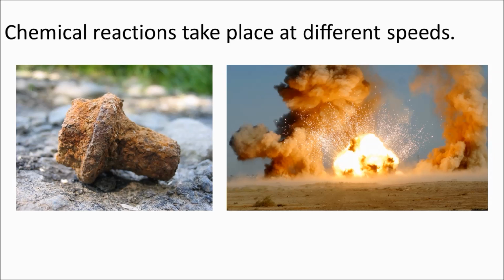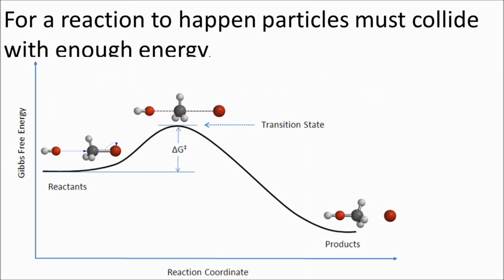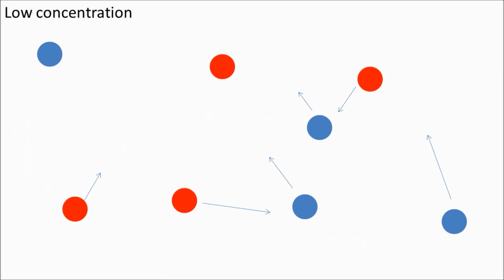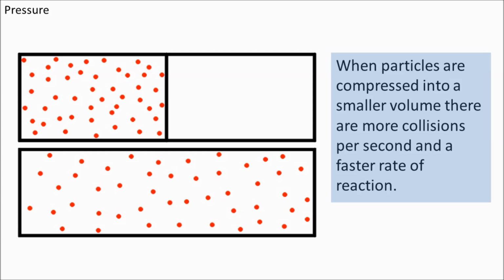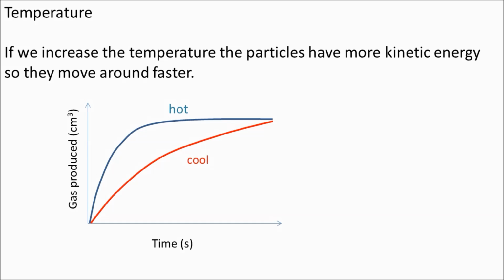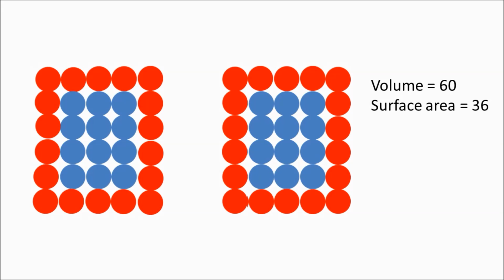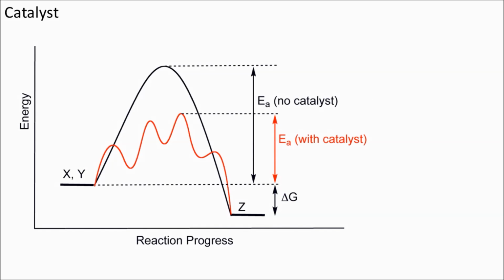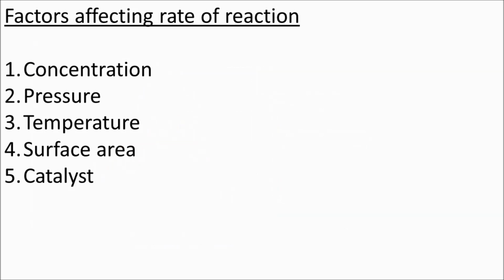Rates of reaction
A short lesson on the Rates of Reaction.